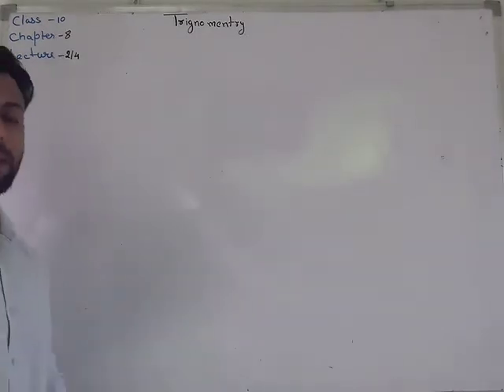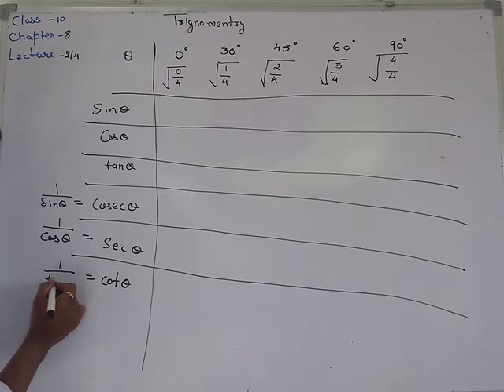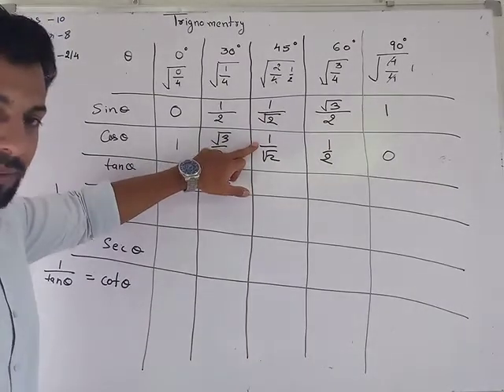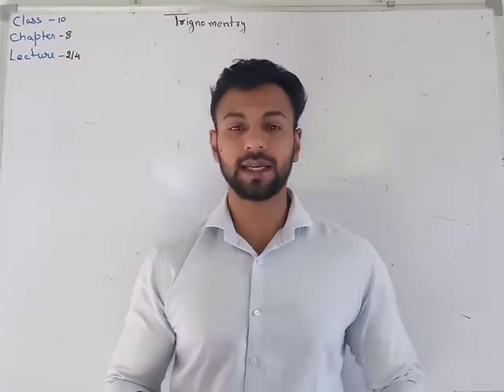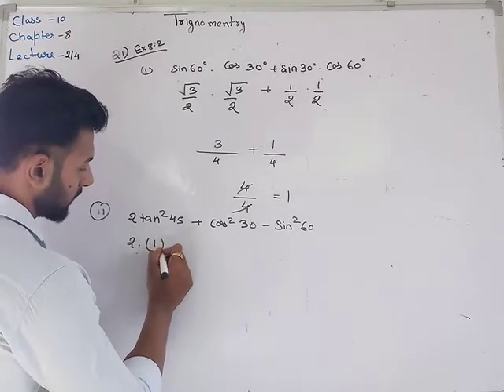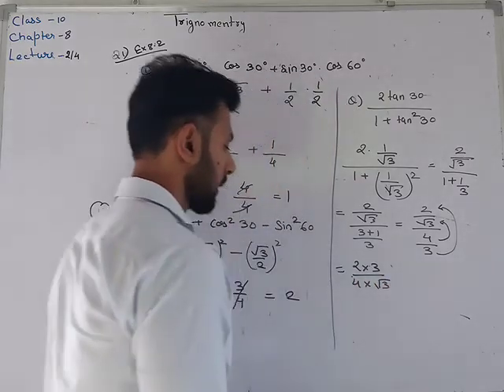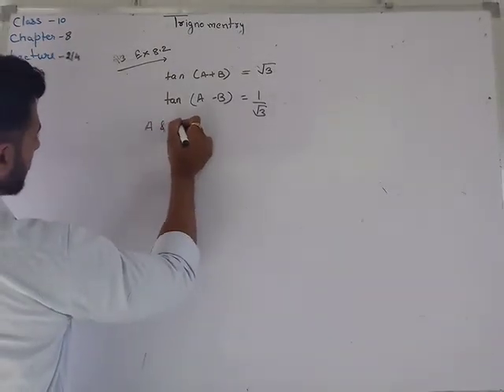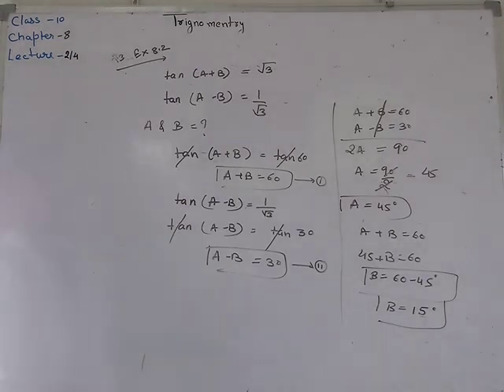Class10 Trigonometry part2